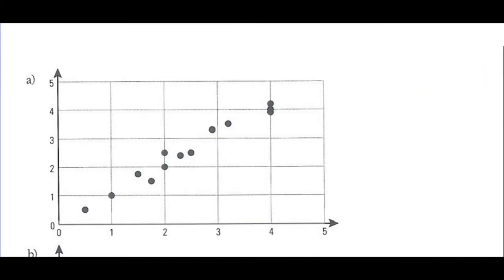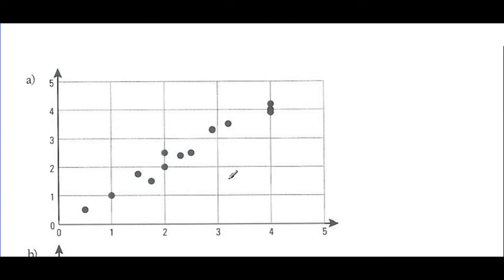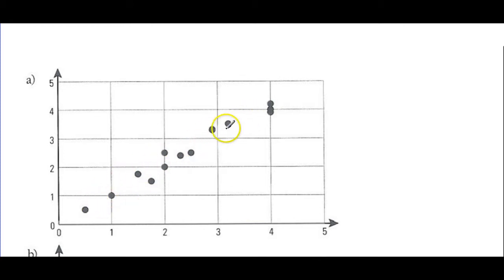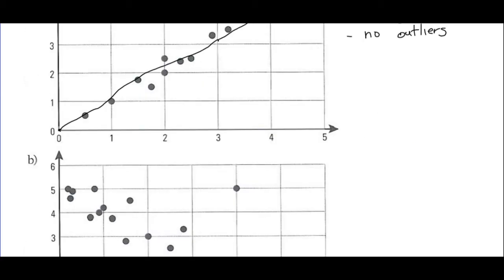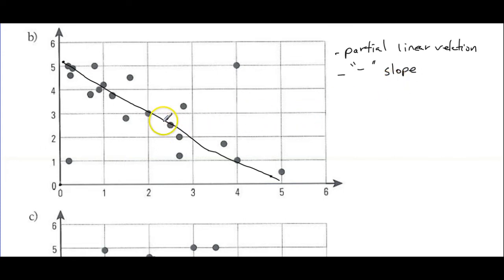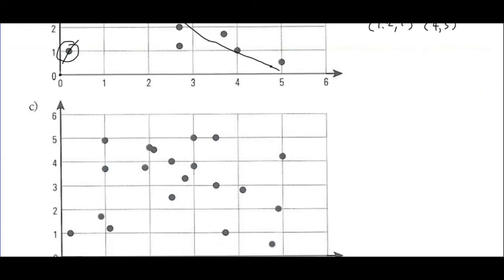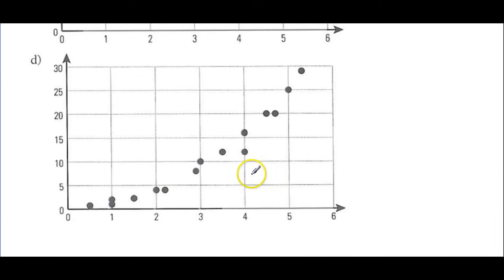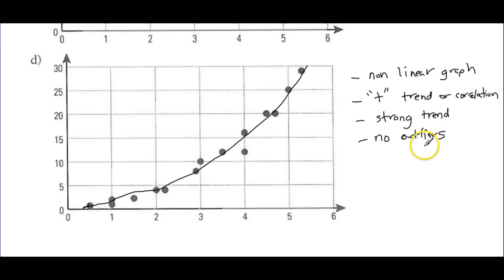1 3 Scatterplots and Linear Trends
Scatter-plots and Linear Trends; correlation, line of best fit and outliers.